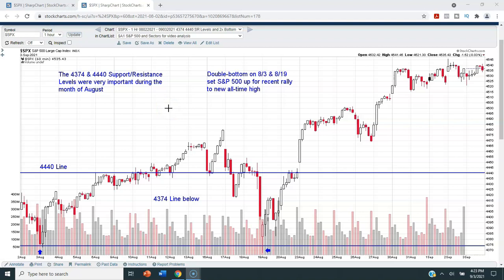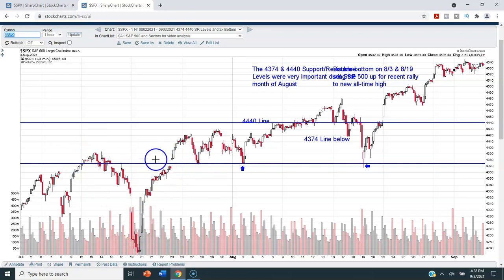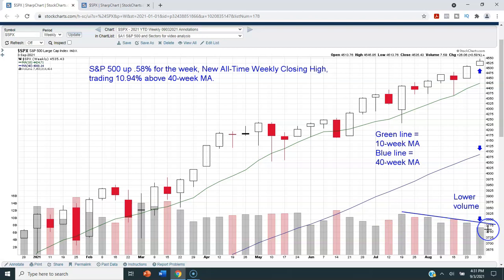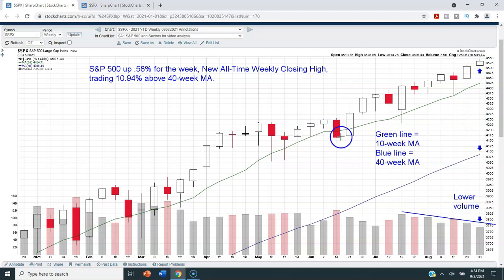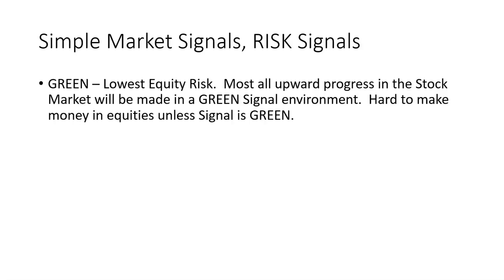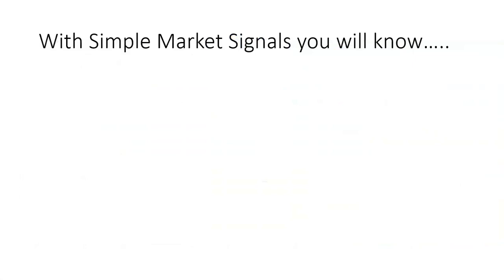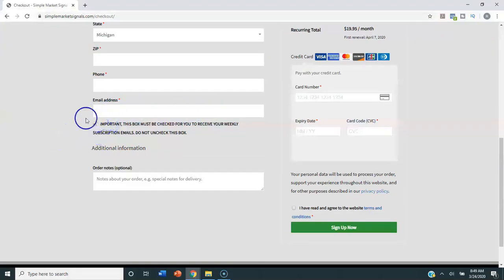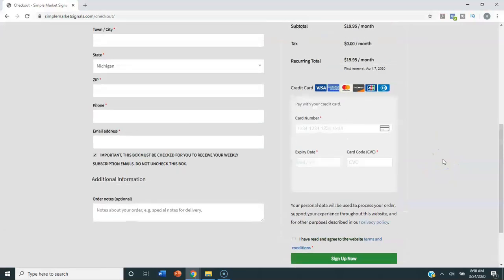S&P 500® Technical Analysis of Stock Market Week Ending 09/03/2021 (Friday, September 3rd, 2021)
In this video, S&P 500® Technical Analysis of Stock Market Week Ending 09/03/2021 (Friday, September 3rd, 2021), we will look at the S&P 500® from a Technical Viewpoint. We will look at the S&P 500® under several different time-frames. I will show you important support levels to watch, as well as other key data points to keep an eye on. This is a very informative video!